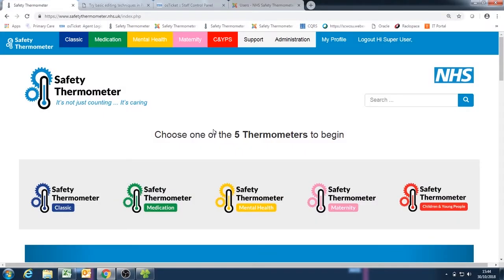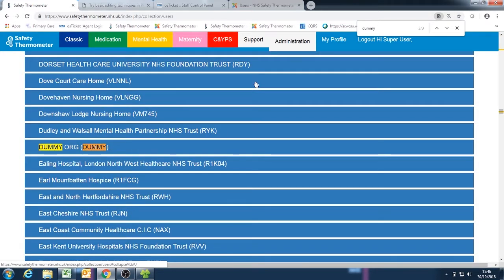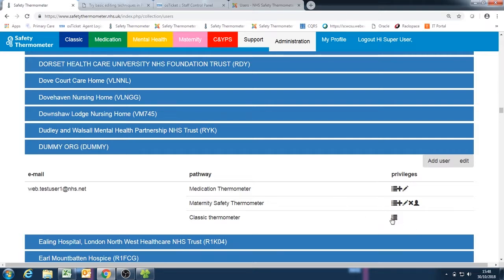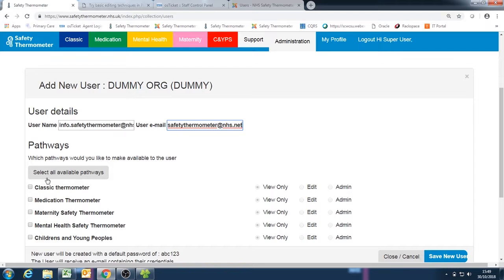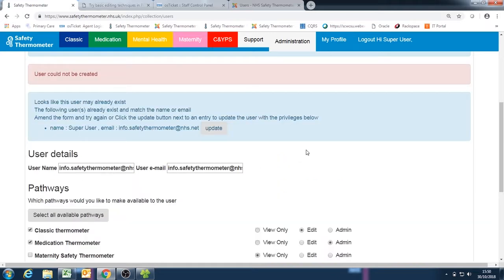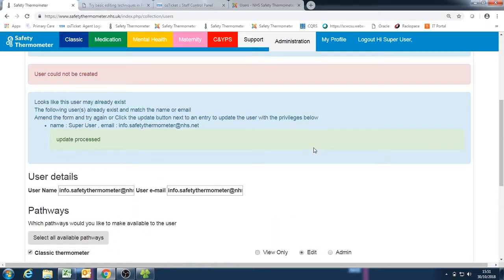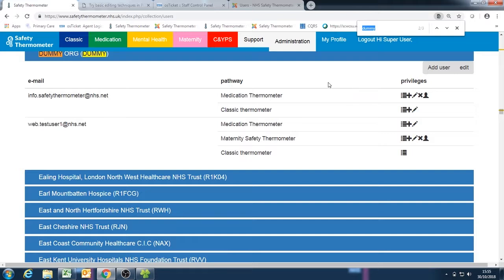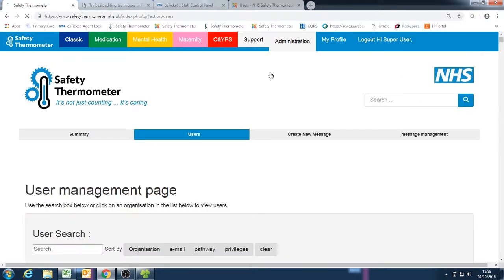Safety Thermometer: Adding Users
This user guide will instruct you on how you can add and manage users and user account permissions on the Safety Thermometer website.